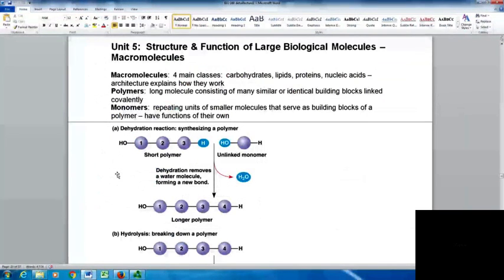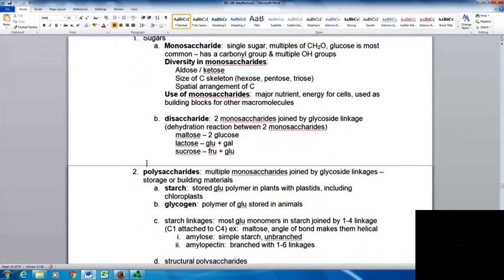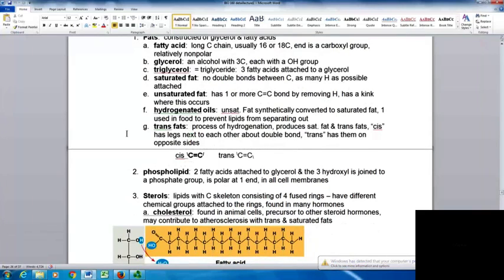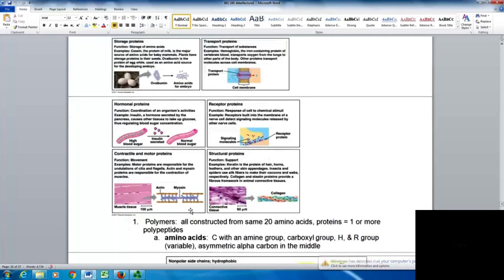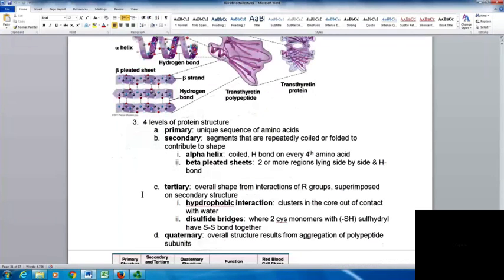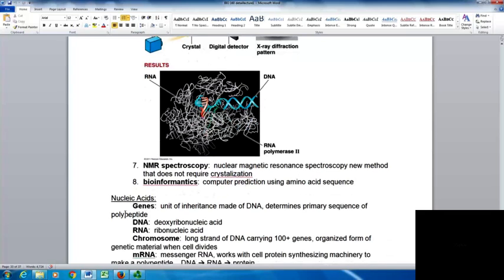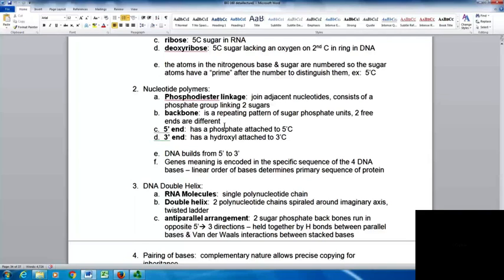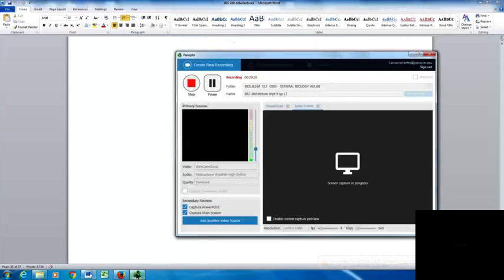BIO 160 lecture chpt 5 sp 17 default